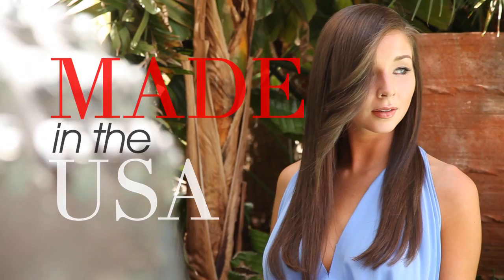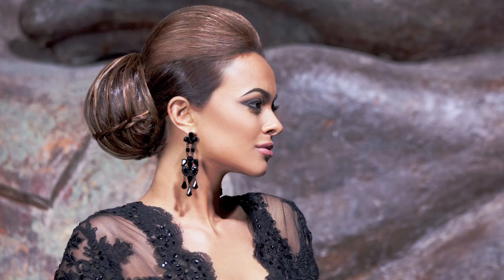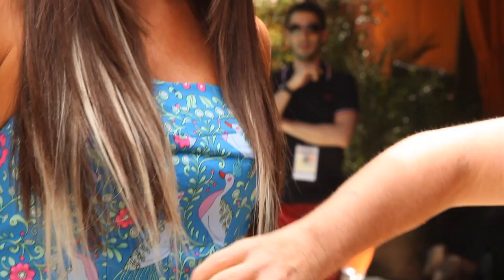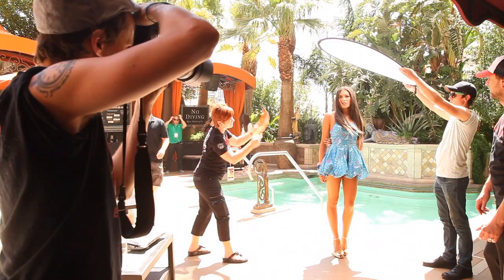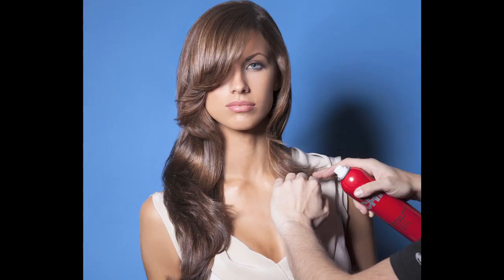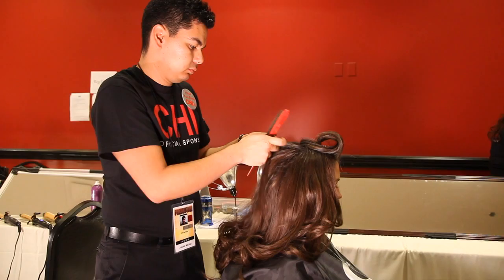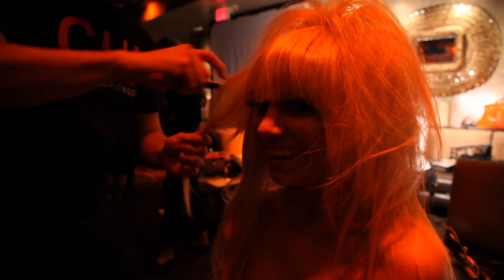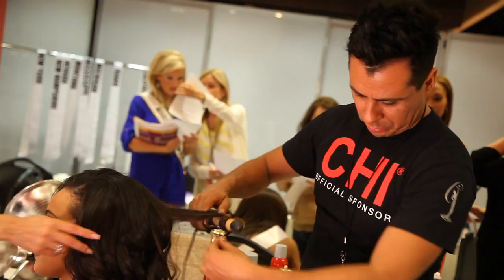CHI Magazine Spring 2013 Photo Shoot